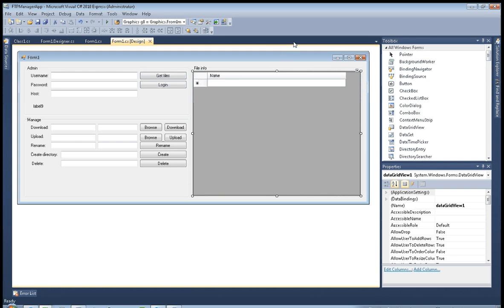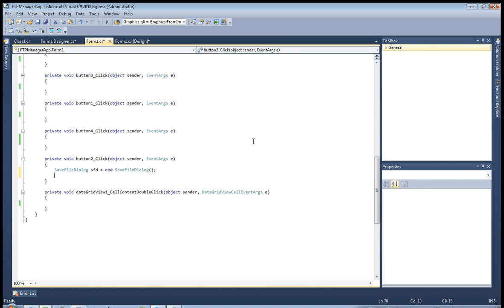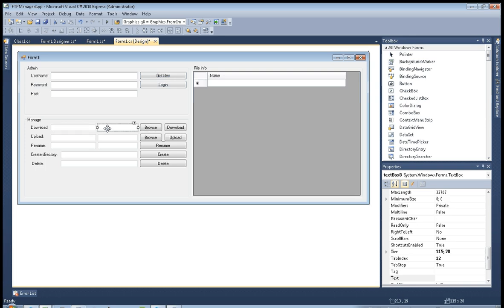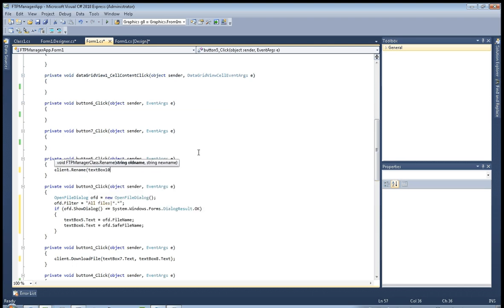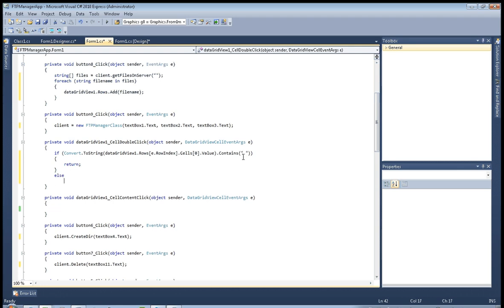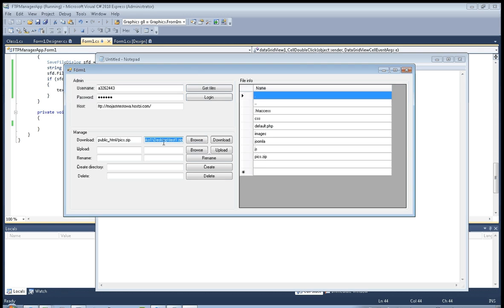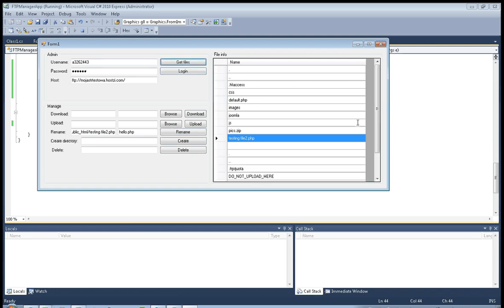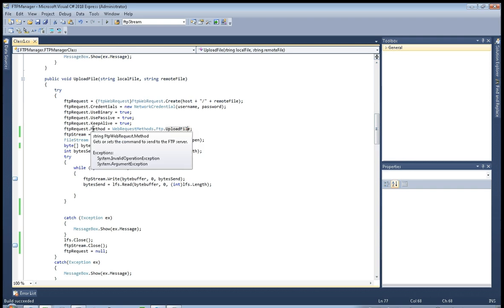C# FTP Manager application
In this tutorial i will show you how to create an advanced FTP application based on library from previous tutorial.